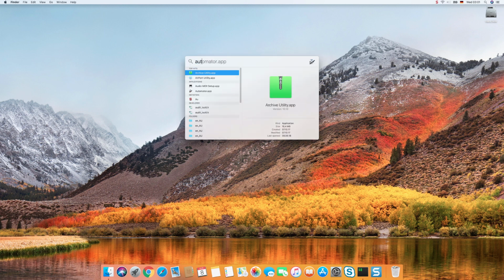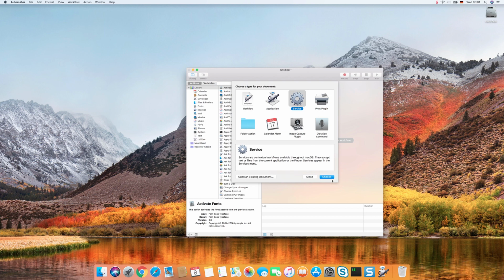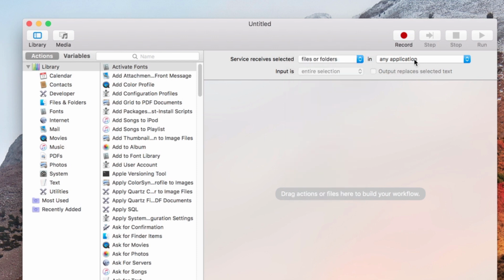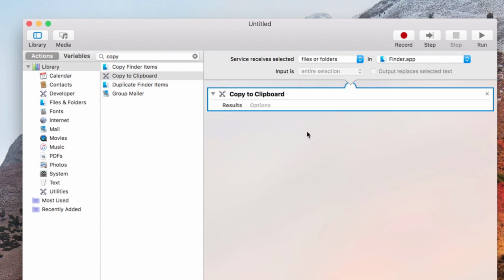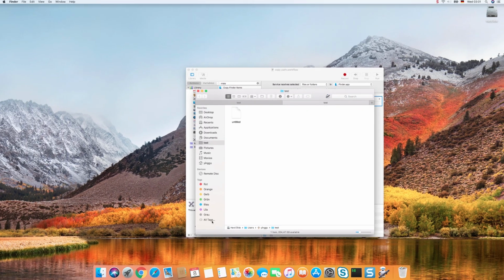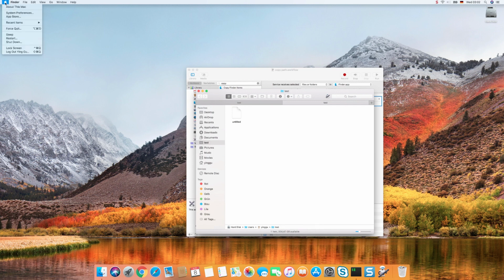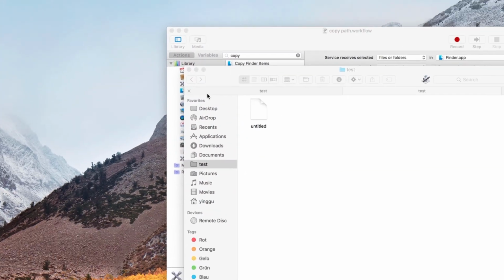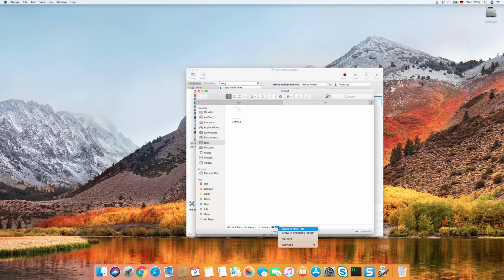How to copy file path by adding a service in Mac OS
How to use automator to add a copy path service in mac os finder